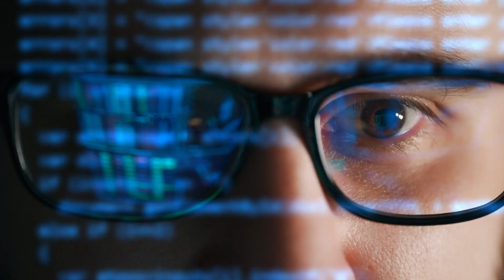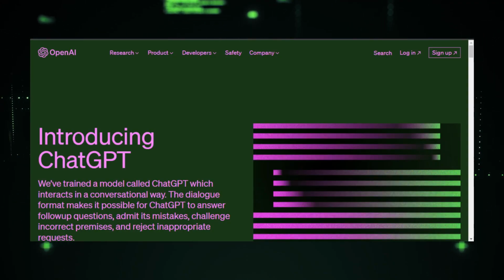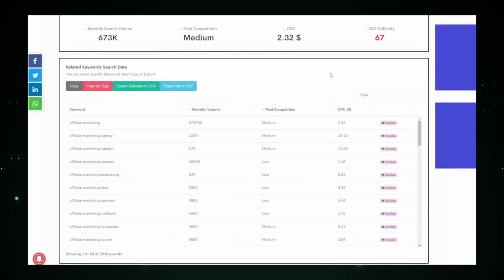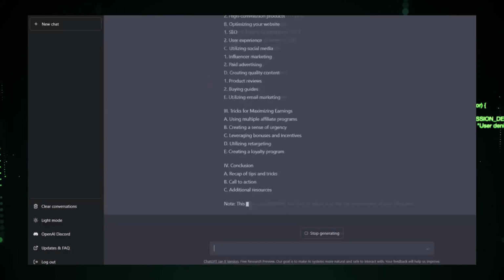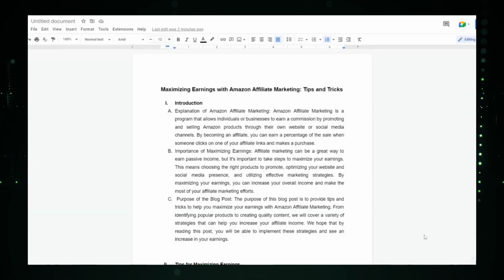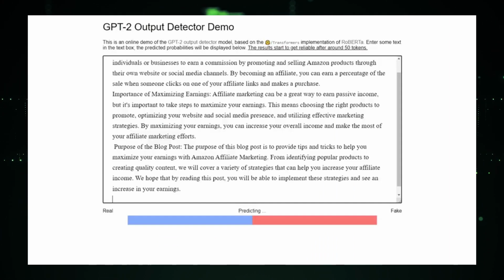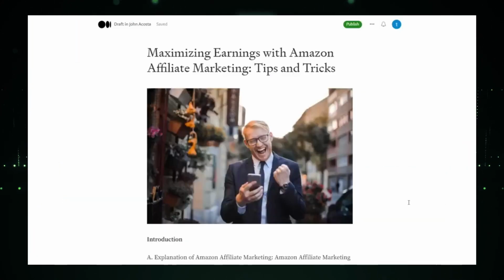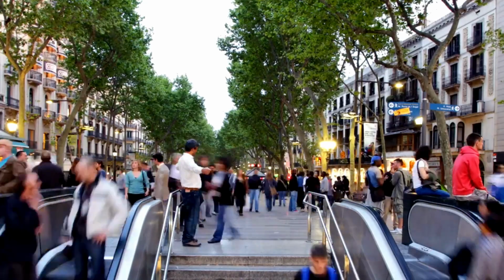How I Made $21,710 in 7 Days With Chat GPT! Make Money Online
In this video, How I Made $21,710 in 7 Days With Chat GPT! Make Money Online , I'll show you how I made $21,710 in just 7 days using Chat GPT, which is one of the simplest ways to generate money from home. We use the websites for this technique. To understand more about the approach, how it works, how to put it up for free, and how to utilize your laptops and mobile phones to generate money consistently, watch the entire video.
►🤑 EASIEST WAYS TO MAKE MONEY ONLINE💰

Hi. Welcome to Cash Money. My goal for this channel is to help you make money online! On this channel, I will show you online business ideas, side income and side hustle strategies, and much more! I enjoy sharing my findings on Youtube in the hopes of improving the lives of others and make some sort of impact in this big world. If you're interested in learning methods of how to make money online and start earning income fast using the internet, you've come to the right place! I hope you come along for the ride and hang out with me on my channel.